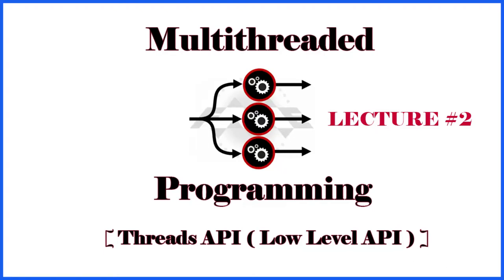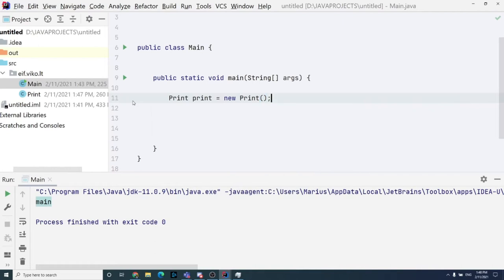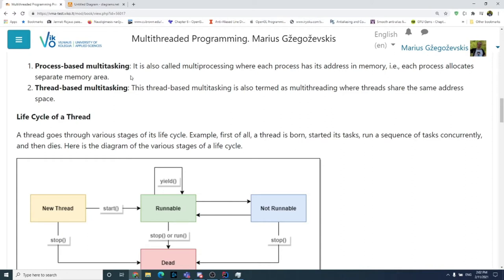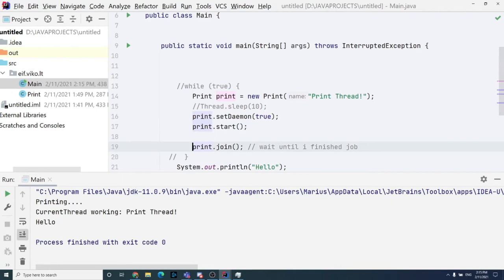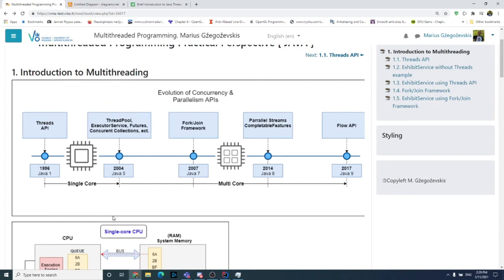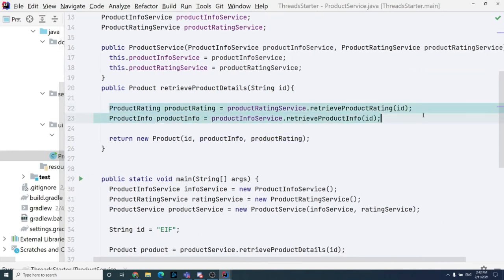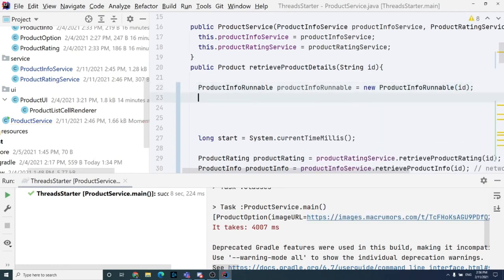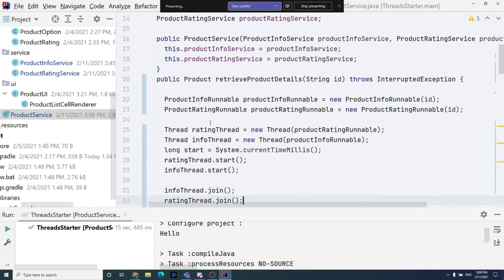#2 Multithreaded Programming ( Threads API )